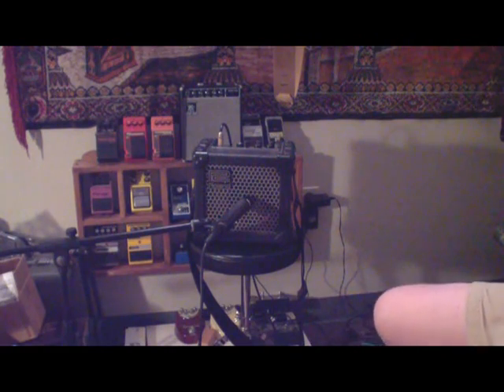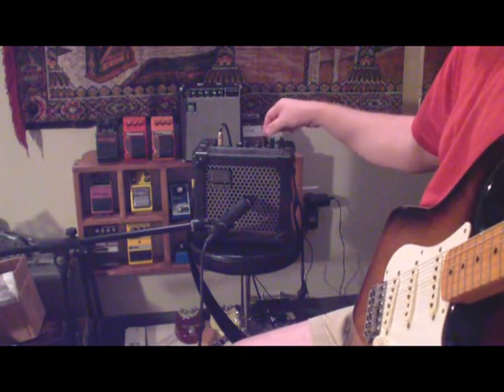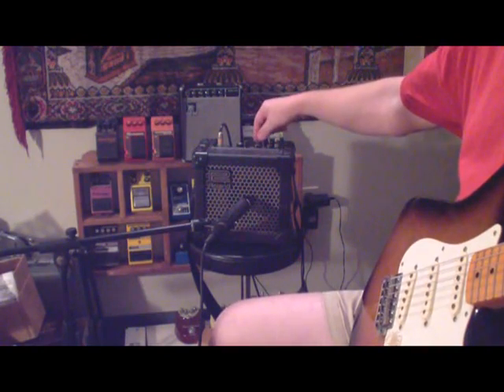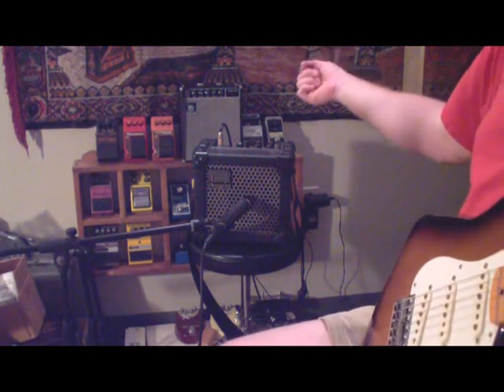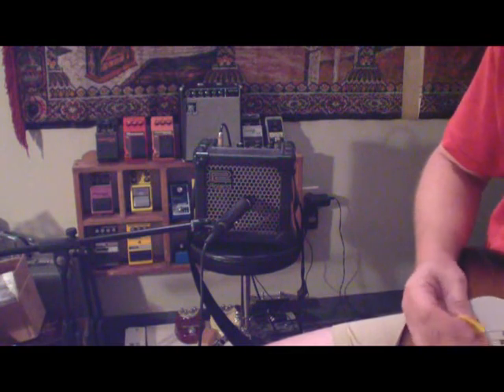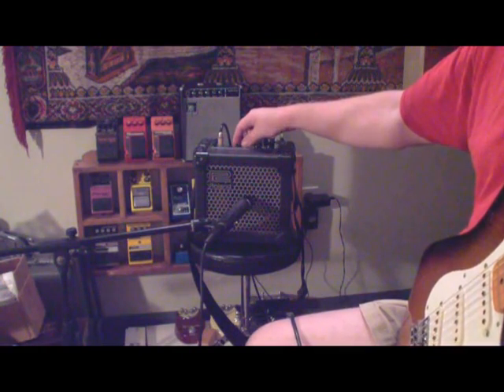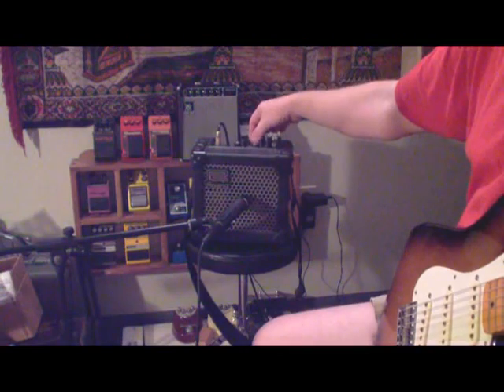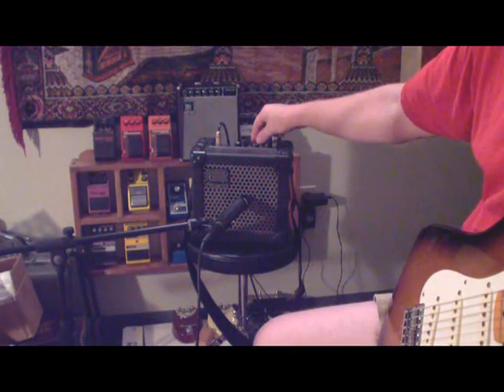Roland Micro Cube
Roland Micro Cube demo. I messed up towards the end and mixed up the models. I think "JMC800?" is a Mesa and "AC30" (at the end) might be the JCM800.